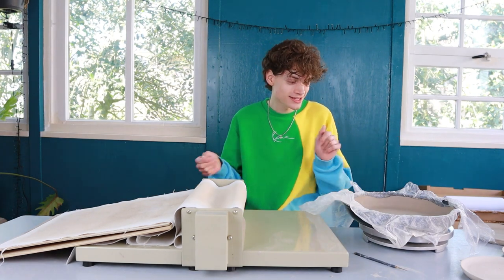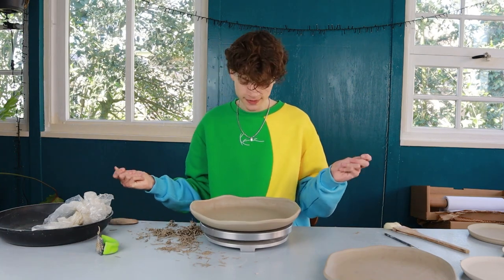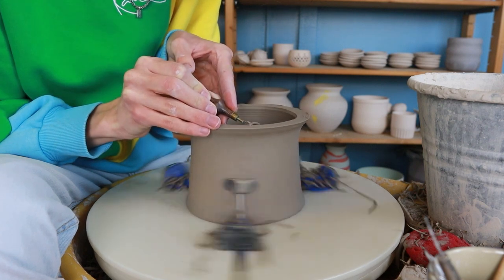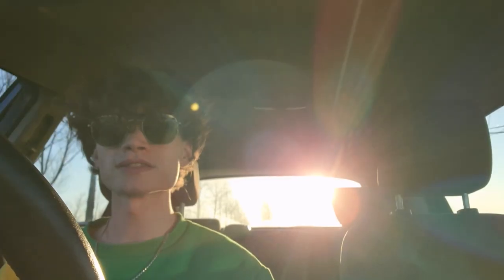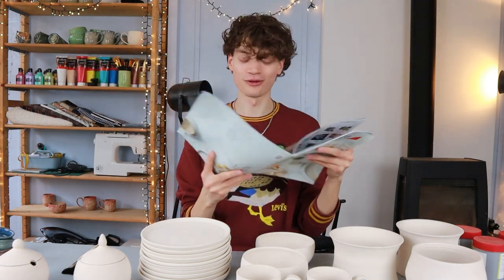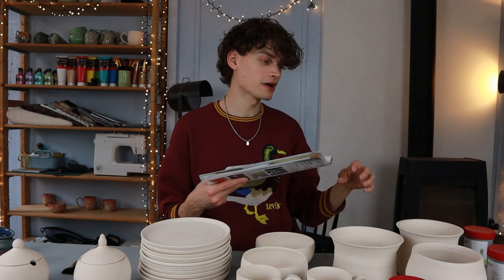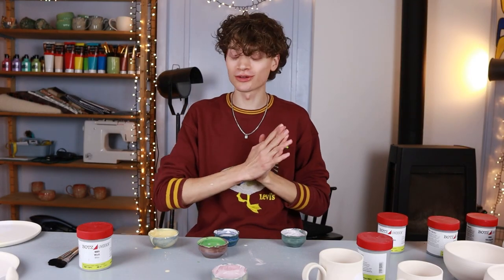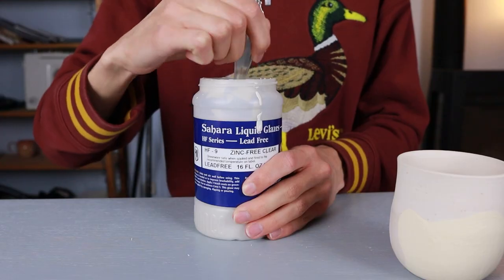High tea set part 8: glazing the set & finishing the last few pieces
The second last video of this series!!

Want to learn more about making ceramics online? Join Calder's Ceramics Community for more instructional videos and complete courses

I finished the last few pieces and then it was finally time to start glazing :))